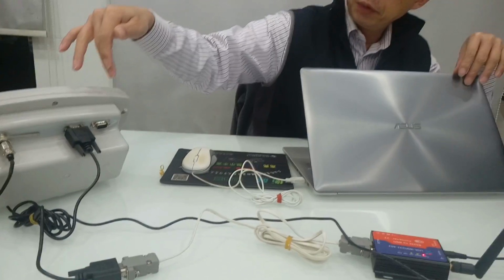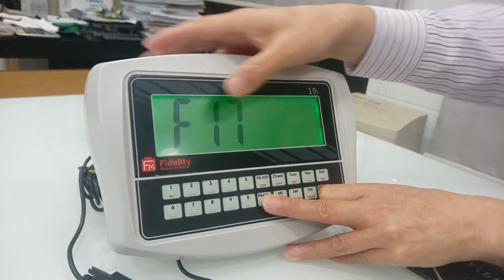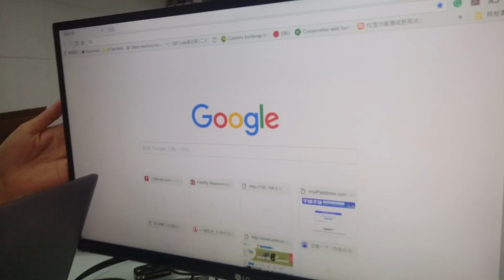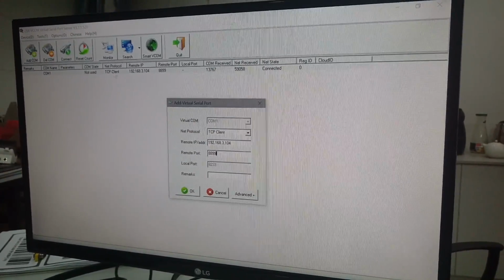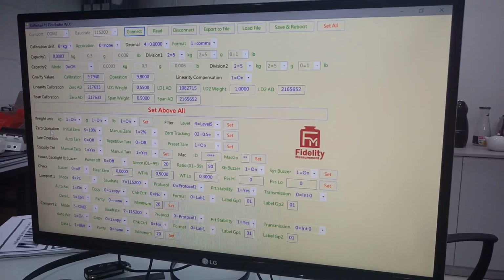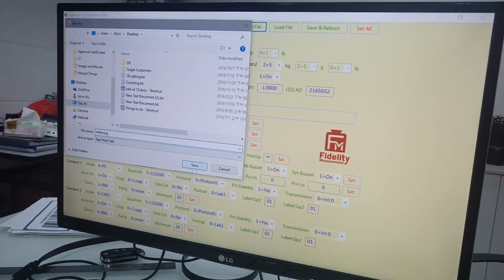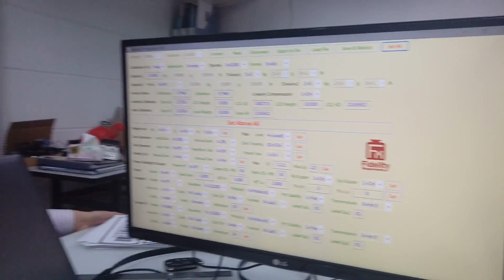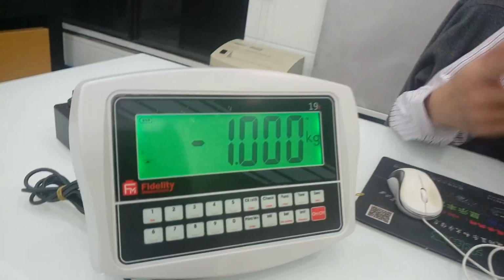Demonstration on Performing Remote System Diagnosis, Monitoring and Recovery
This Rathohan 19 Distributor PC Program supports Fidelity Measurement 19i, 19s, 190i, 190s Multi-Function Indicator and also G2 Multi-Function Weighing Scale Series.

It is useful tools for large capacity and complex system installation, checking, testing and commissioning. It includes powerful features like on-site or remote
a. Real-time vital system parameters monitoring & setting,
b. Export current system settings to an external backup file,
c. System diagnosis and recovery.

Download address of the Virtual Comport Software used in this video =